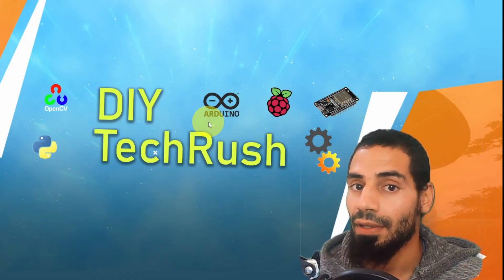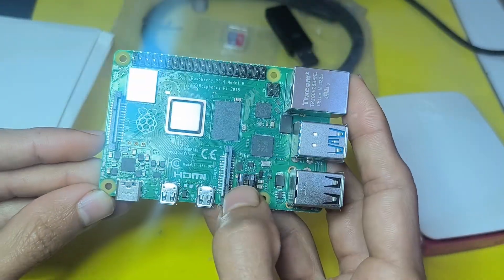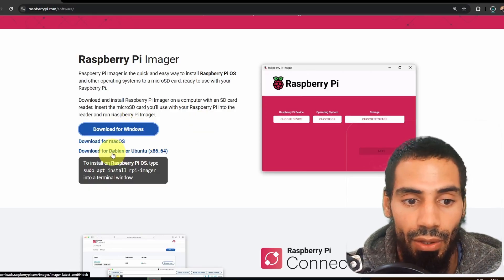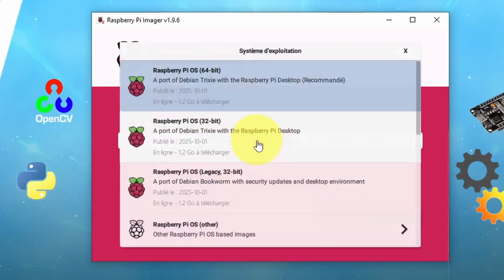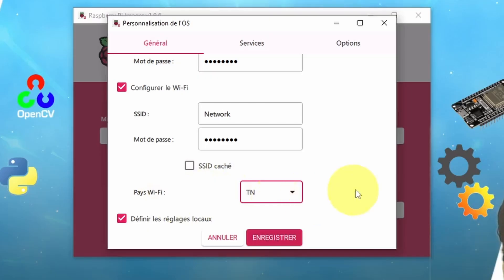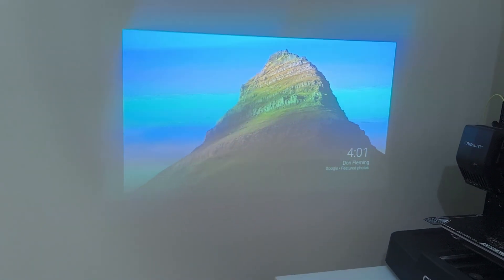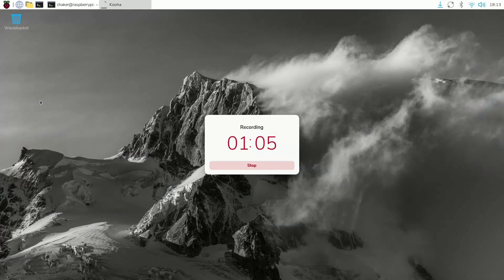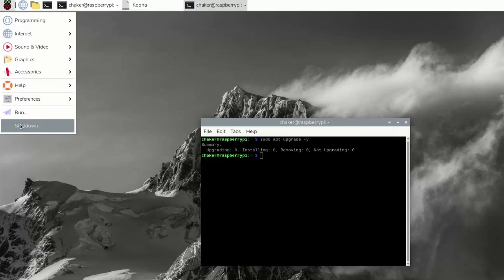The Ultimate Raspberry Pi Starter Guide — From Zero to Pro!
📌 New to Raspberry Pi?
So, take a look at this step-by-step guide to set up your Raspberry Pi,  install Raspberry Pi OS, prepare your SD card, connect your hardware, and start exploring the system.

Whether you're a student, hobbyist, or starting your first DIY project, this tutorial will help you understand the basics and get your Pi working in minutes.

What you’ll learn in this video:

✔ Raspberry Pi hardware overview
✔ How to download & flash Raspberry Pi OS
✔ How to prepare your SD card
✔ First boot & basic configuration
✔ Enabling WiFi, SSH & essential settings
✔ Tips for beginners and future project ideas

🎯 Works with Raspberry Pi 4, 3, and Zero models.
Whether you're building projects or just exploring, this guide is the perfect place to start.